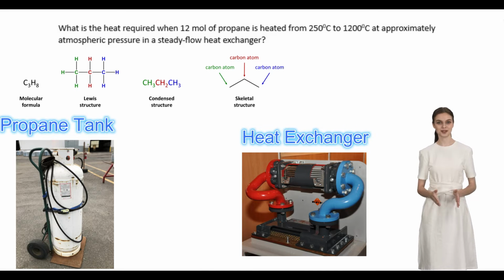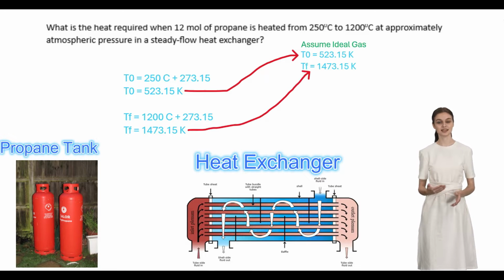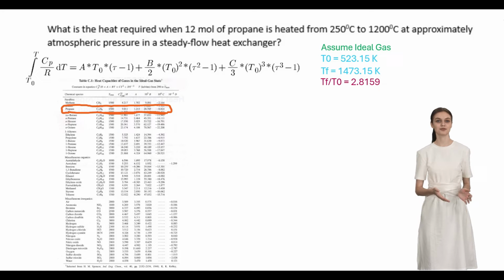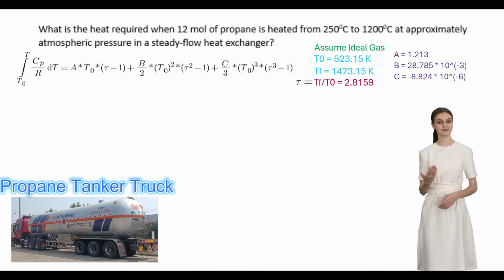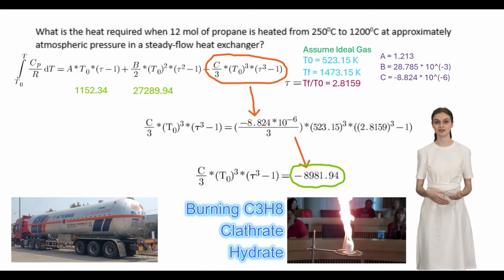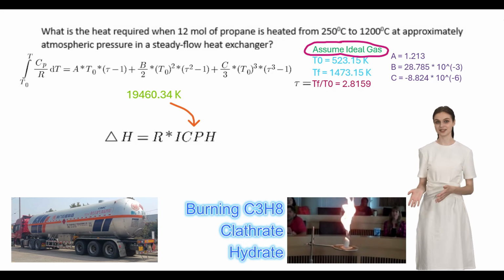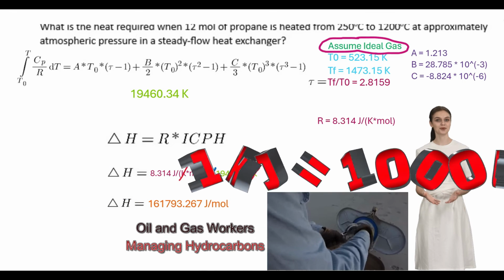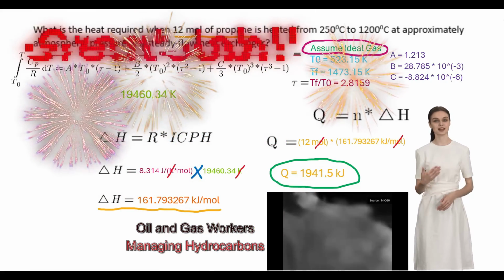You Can Do Thermodynamics: Using ICPH Function for Heating Propane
This is a Thermodynamics problem walkthrough to determine the heat required to raise the temperature from 250 Celsius to 1200 Celsius using the ICPH function.

Attribution:

Tanker truck containing liquefied propane - 鲁LFT81挂.jpg
-Public Domain

Industrial Propane Cylinder Oct 2020.jpg
Description: An industrial propane cylinder with Tiger Torch kit
Date: 16 October 2020
Source: Ltncanada
Author: Ltncanada

Structural representations of propane.png
Description: Molecular formula and structural representation of propane. This includes a Lewis structure (structural formula), condensed structural formula, and skeletal structure
Date: 15 July 2021
Source: DrTOsborne
Author: DrTOsborne

-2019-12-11 Calor 47kg propane gas cylinders, Loop Road, Triningham.JPG
Description: Two 47kg Calor gas propane bottles seen outside a property in the village
of Trimingham, Norfolk, England
Date: 11 December 2019
Source: Kolforn (Wikimedia)
Author: Kolforn (Wikimedia)

Burning the C3H8 Clathrate Hydrate at UCI SSI.ogv
Description: Burning the C3H8 Clathrate Hydrate at UCI SSI
Date: 11 August 2011
Altered: Removed Audio

Translational motion.gif
-Public Domain

Protecting Oil and Gas Workers from Hydrocarbon Gases and Vapors.webm
-Public Domain
Altered: Removed Audio
Altered: Selected Pieces of Video to be shown

Translated picture of heat exchanger.jpg
Description: This is a modified picture with translated text. Original picture by
Junie Loftesnes. Special thanks to Junie Loftenes for the original picture.

Heat exchanger make NRF (cut-away).JPG
Description: Construction & shipping industry 2010
Date: 27 April 2010
Source: S.J. de Waard
Author: S.J. de Waard

Sonic Mystic Cave Remix Mega Drive Genesis Theme Music BGM Fundo.wav
Description: AUTHOR: eitabyte (ruizbrx11). Remix releitura da trlha
sonora de uma das zonas do Sonic
Canias do Youtube: CalmoChannel, GaMus RuizBRX11
Date: 20 November 2018
Source: Felipe Ruiz P
Author: Felipe Ruiz P
Altered: Clips taken from this Audio track

Master the day.ogg
Description: Upbeat soundtrack
Date: 23 May 2021
Source: MagmaMusic
Author: MagmaMusic